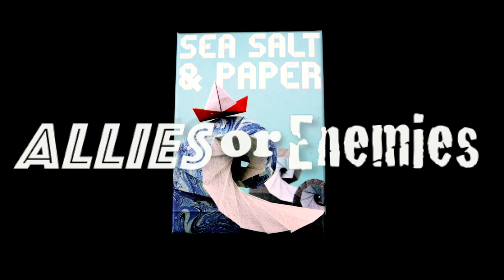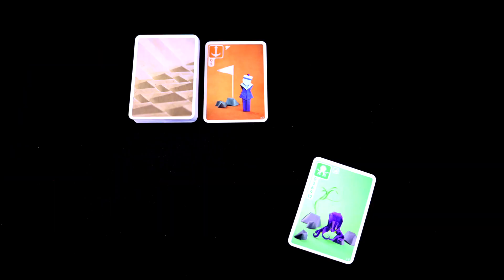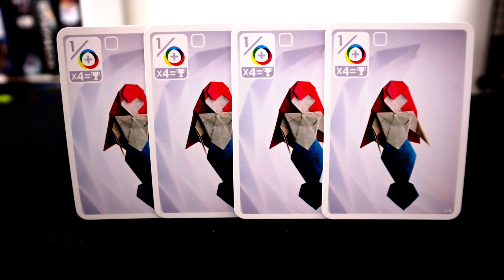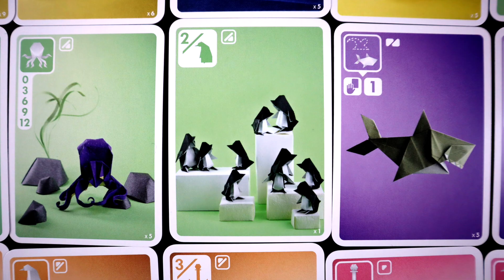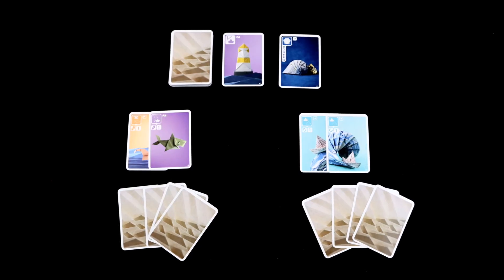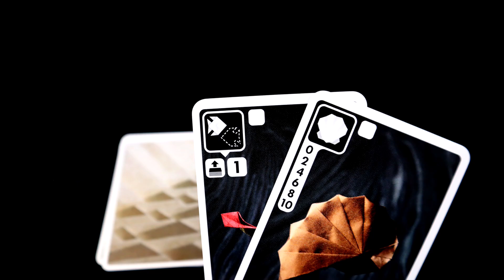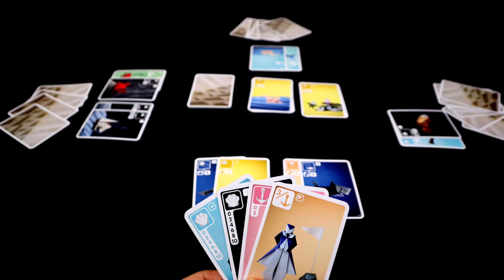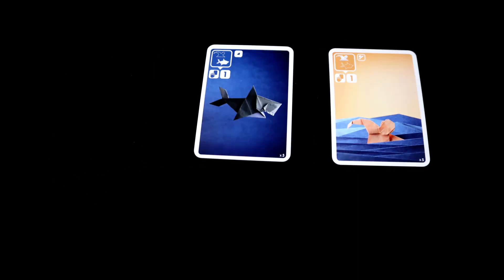Sea Salt and Paper - Board Game Review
A review and overview of the card game Sea Salt & Paper. We look at what come in the box, how it plays, and who it might work best for.

Sea Salt & Paper (2022)
Published by Bombyx
Designed by  Bruno Cathala, Théo Rivière
Art by  Lucien Derainne, Pierre-Yves Gallard

00:00 - Intro
00:41 - Gameplay
02:14 - Components
03:16 - Player Count
04:06 - Replayability
05:00 - Final Thoughts